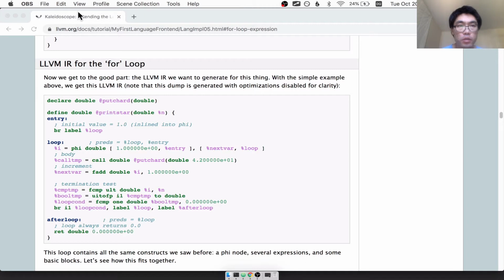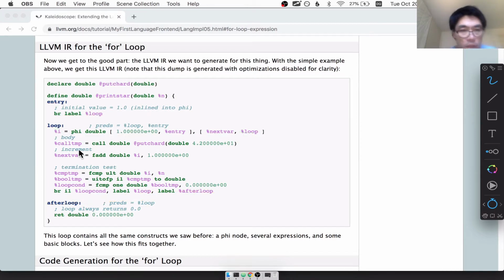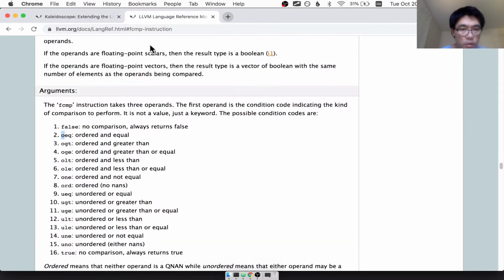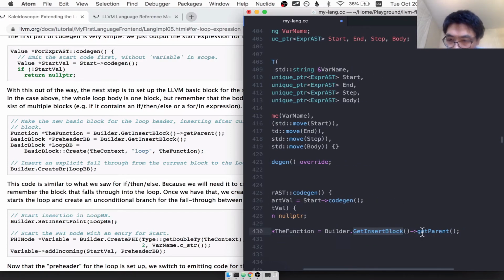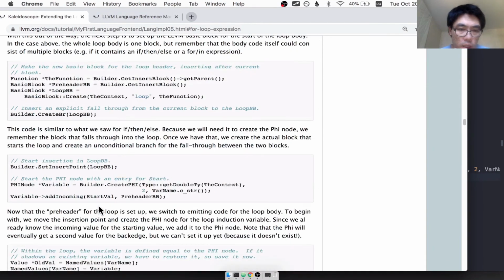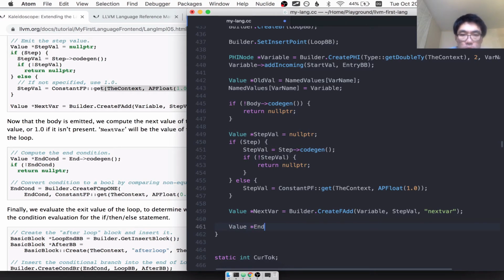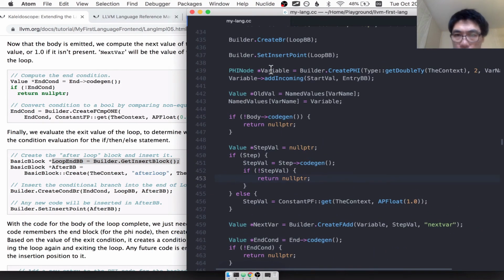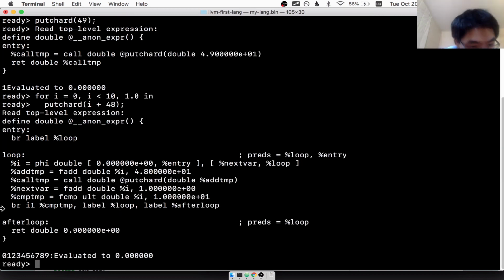LLVM Tutorial #21: "For" Expr Codegen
In this series I walkthrough the LLVM "Kaleidoscope" Tutorial, where you follow step by step to create your first programming language frontend using LLVM as the backend. Last time we implemented the parser for the for loop expression, and this time we'll implement its code generator.